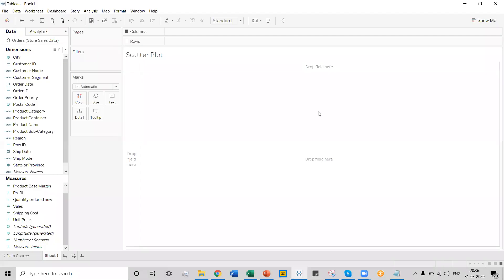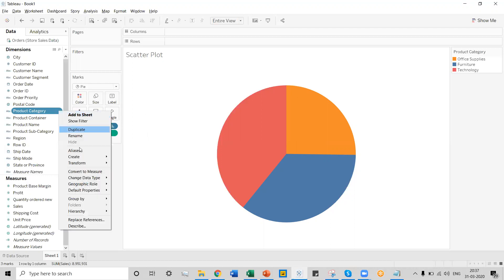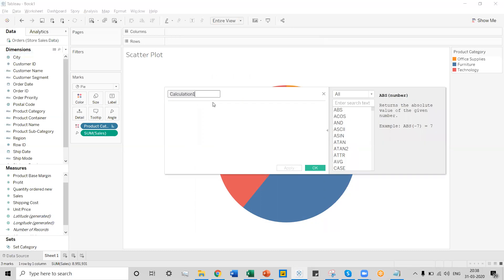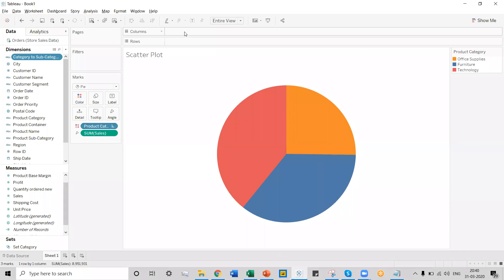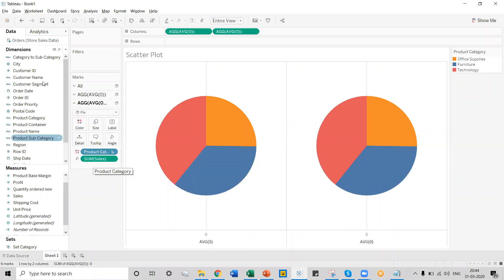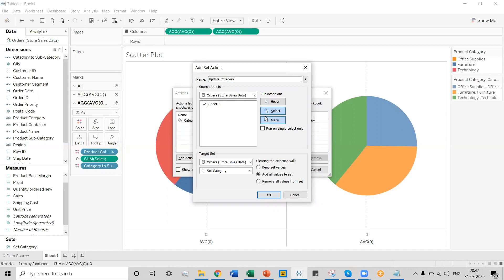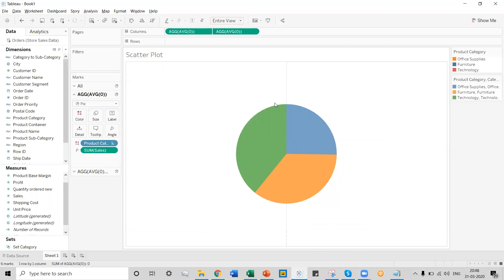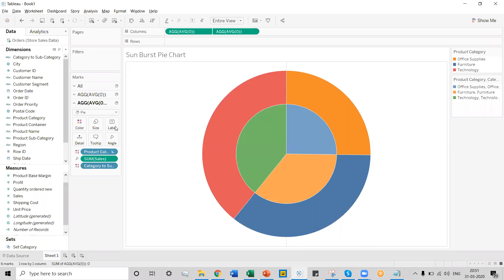Tableau Tutorial BI- Sunburst Pie Charts